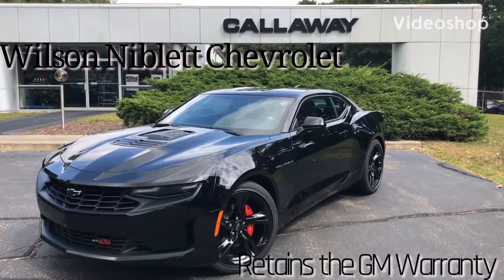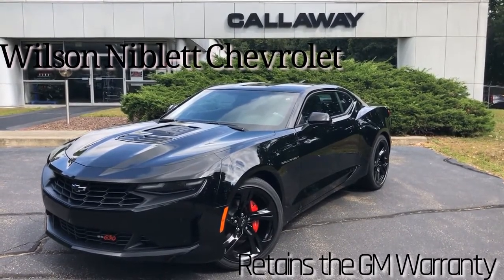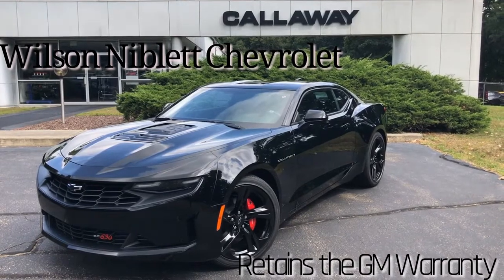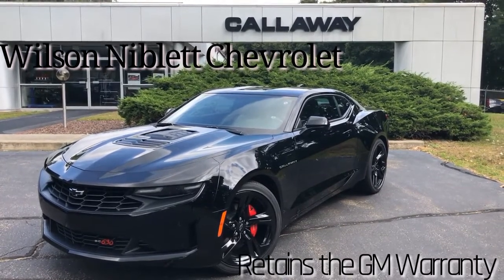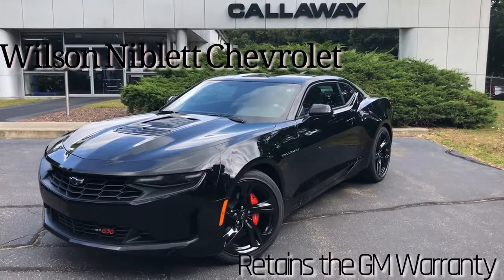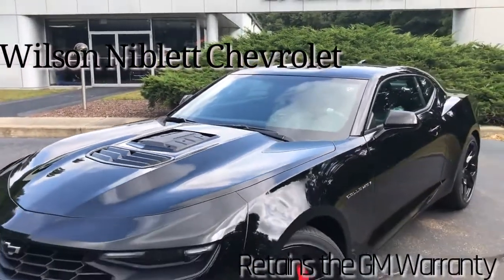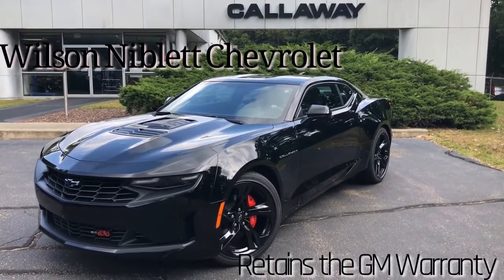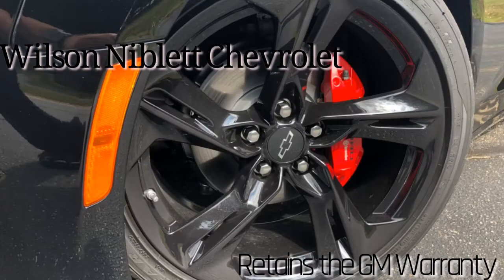More Powerful New Camaro coming to Canada the 2020 Callaway SC630 LT1 Camaro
More Powerful New Camaro coming to Canada the 2020 Callaway SC630 LT1 Camaro retains the full factory warranty

Your Callaway Dealer in Canada is Wilson Niblett Chevrolet of Richmond Hill Ontario

This 630 Horsepower black 2020 Camaro LT1by Callaway Cars is the perfect sleeper disguised as a standard Camaro coupe the LT1 6.2L V8 lurks under the hood big Brembo Brakes at all 4 corners and a slick-shifting 6 speed by your right hand. For 2020 GM decided to offer the 6.2L V8 LT1 engine in the standard Camaro coupe body with the LT front facia a change from the SS nose.
Callaway takes the already powerful LT1 at 460 horsepower and ups the ante to a whopping 630 Horsepower while retaining the full factory warranty

– Callaway GenThree™ Supercharger equipped
– Assembled at Callaway’s Connecticut and California Facilities
– Callaway Warranty supplements GM Factory Warranty

Standard Equipment
Callaway GenThree™ Supercharger with TripleCooled™ Intercooler System
Callaway Carbon Engine Covers with SC630 Emblems
Callaway High Flow Intake System
Callaway Badging, Exterior and Interior
Callaway Door Sill Panels
Callaway Embroidered Floor Mats
Callaway Key Fobs
Callaway Authenticity Documentation
Callaway 3 year/36,000 mile Limited Warranty